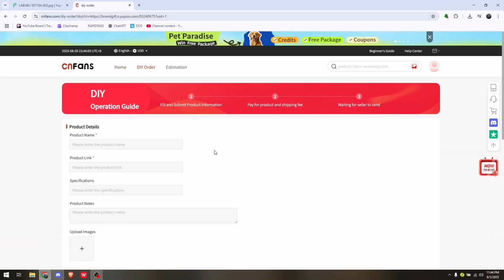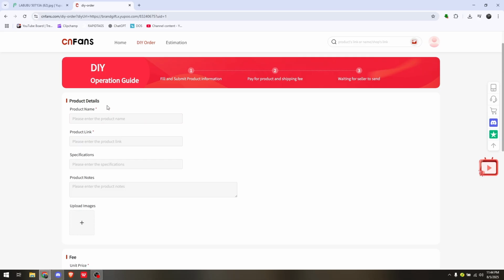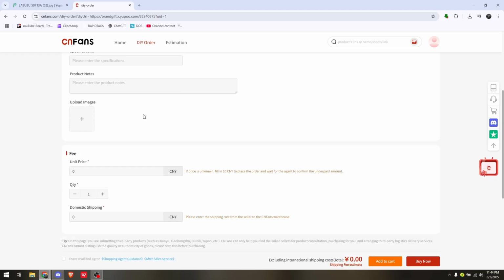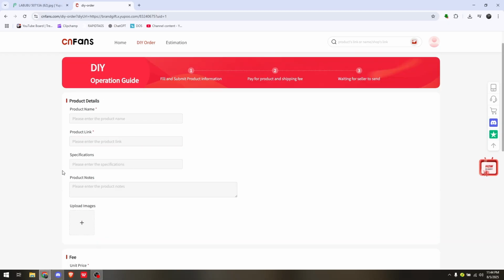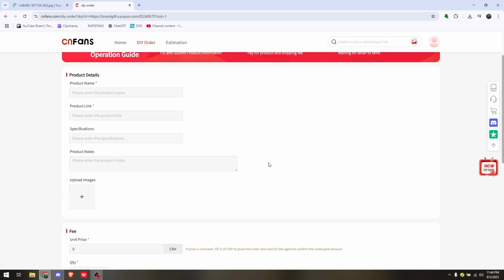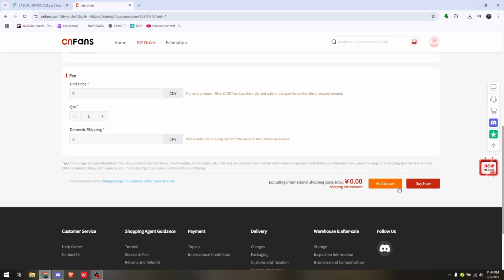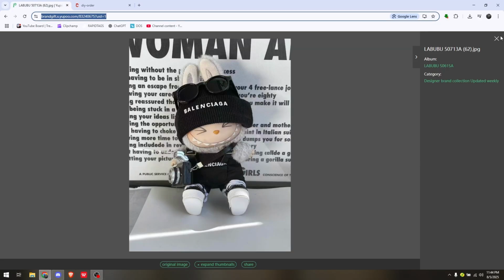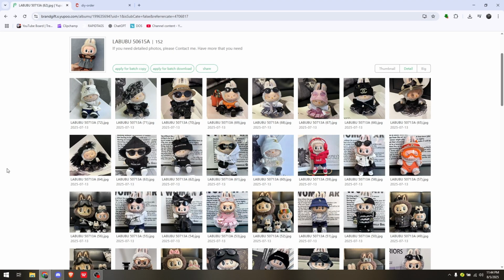HOW TO BUY FROM YUPOO USING CNFANS 2026! (FULL GUIDE)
In this video, I will show you how to buy from Yupoo using Cnfans safely.
Learn the steps to place an order through Yupoo and Cnfans agent.
Get your favorite products delivered with this trusted method.